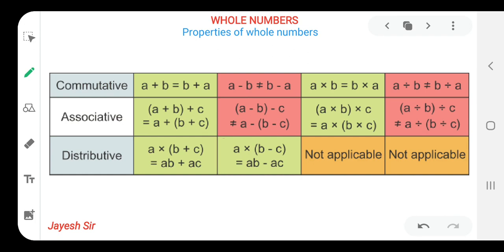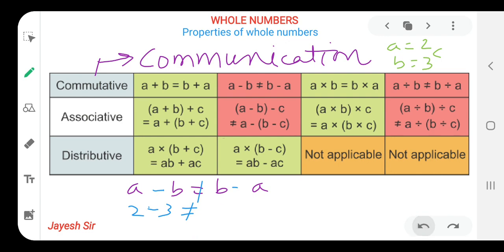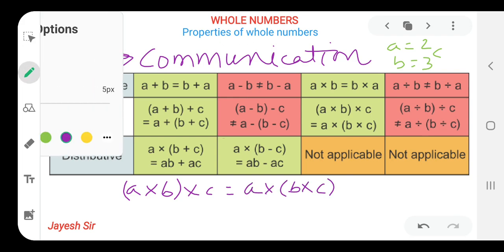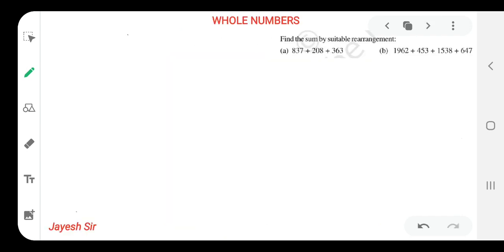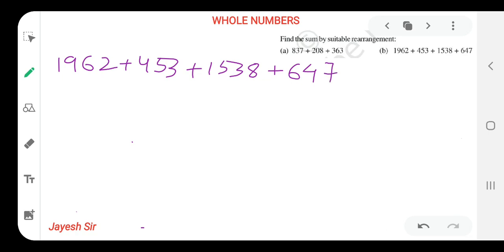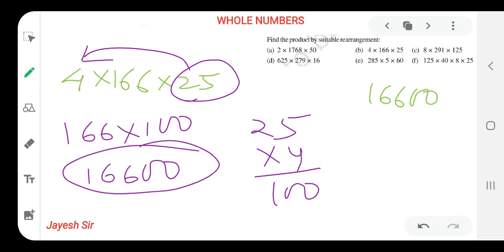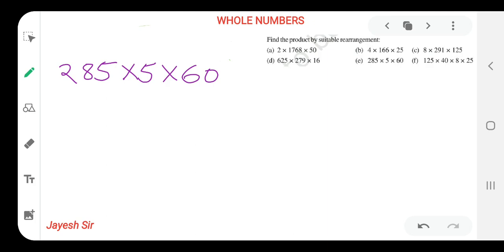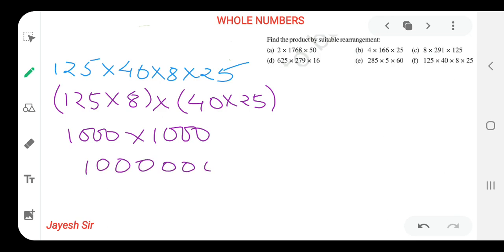GRADE 6 WHOLE NUMBERS PART-2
In this video we have learned about the properties used in whole numbers in detail along with the examples based on it afterwards application of the properties were done to clear the concept of the properties understood in the video